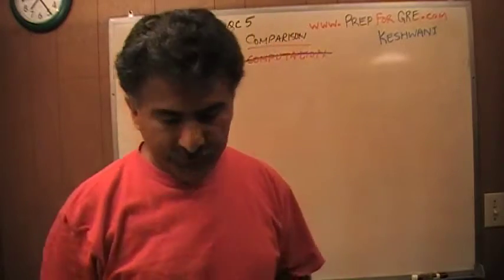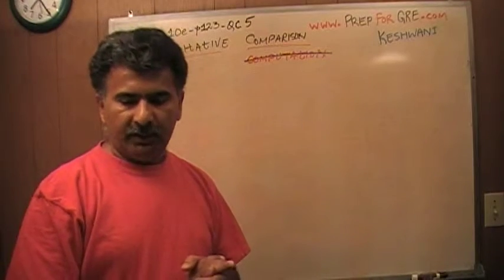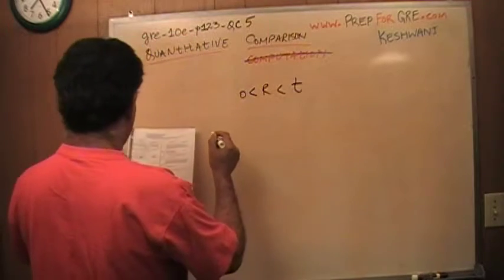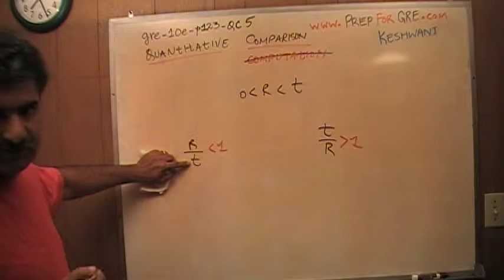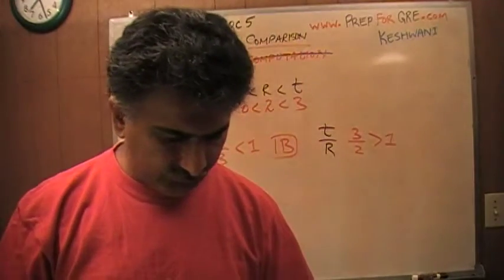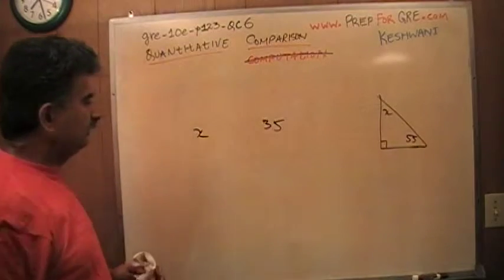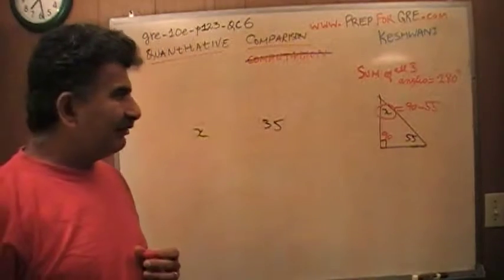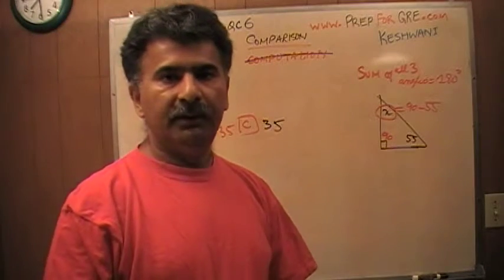GRE Math Day 3 p123 Quantitative Comparison - 10th Edition - KeshwaniPrep